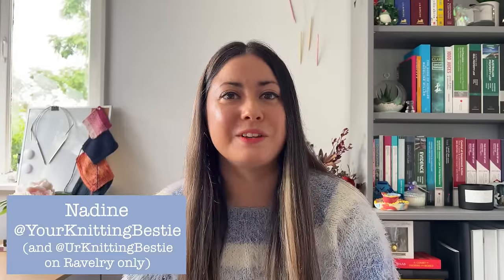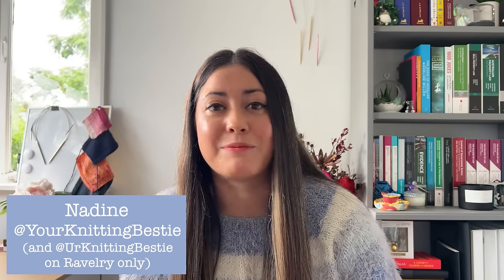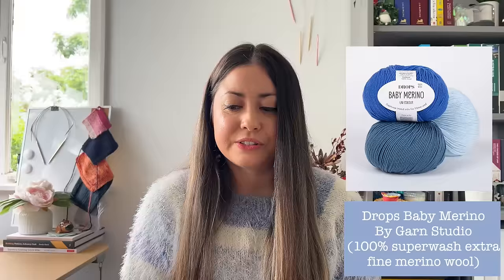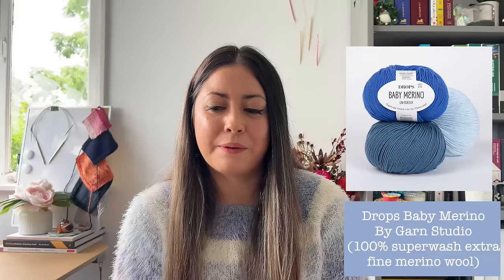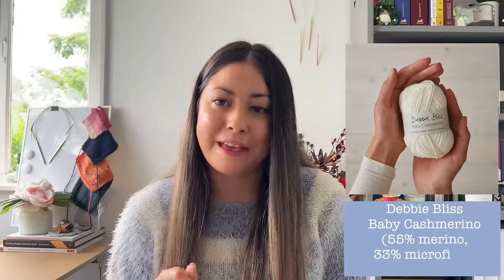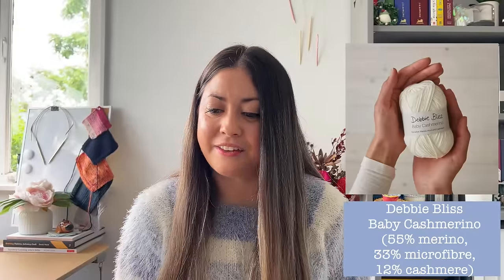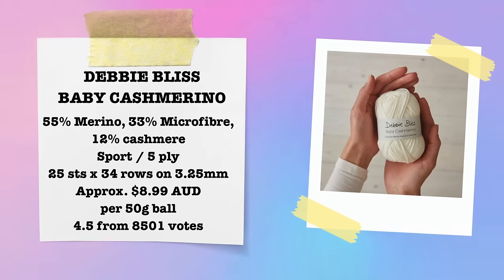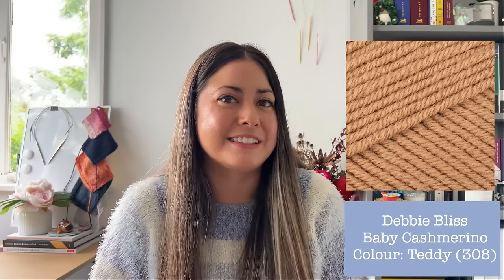Six baby yarns I can't wait to try | Presenting my research on the best MACHINE WASHABLE baby yarns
Hi, I’m Nadine (she/her) of @YourKnittingBestie! In this knitting podcast, I tell you all about the 6 baby yarns (+ 1 honourable mention) which caught my eye in my research for my next baby project. I haven't tried these yarns yet, but have put together this list based on your comments and a thorough review of comments & overall rating on Ravelry. I'd love to hear your comments on any others! I hope you enjoy.

On this channel, I share my love of knitting and my experience as a knitter in sunny Brisbane, Australia. Stick around if you’re looking for an Aussie knitting pal!

TIMESTAMPS
0:00 Intro & a note on acrylic yarns
3:29 What I'm wearing
4:21 Baby yarns I've used / my stash
5:17 Wool - Drops Baby Merino
8:11 Wool - Debbie Bliss Cashmerino
11:00 Wool - Bendigo Woollen Mills Luxury 8 Ply
15:52 Cotton - King Cole Cottonsoft DK
19:12 Honourable mention - Sidar Snuggly Baby Bamboo
20:53 Acrylic - Paintbox Yarns Baby DK
22:57 Acrylic - Fiddlesticks Superb 8
25:07 Which yarn I'll use
28:12 Outro

Please let me know if you would like any more information about anything I’ve talked about :) Prices are current as at this video and shown in AUD unless otherwise noted.

Video: My knitting origin story & plans for my Ranunculus (Video with everyone's comments on their favourite baby yarns)

What I'm wearing - Yarn: Caron Latte Cakes Yarn Blueberry 250 g ($23 AUD)

What I'm wearing - Pattern: Flax by Tin Can Knits (FREE)

Yarn: Drops Baby Merino (100% extra fine merino)
Sport / 5 ply, 24 sts x 32 rows on 3mm, approx. £3.50 / $6.83 AUD per 50g (4.4 stars on rav)

Yarn: Debbie Bliss Baby Cashmerino (55% Merino, 33% Microfibre, 12% cashmere)
5 ply / Sport, 25 st x 34 rows on 3.25mm, approx. $8.99 AUD  per 50g (4.5 stars on rav)

Yarn: Luxury 8 ply Bendigo Woollen Mills (100% Aussie wool)
8 Ply / DK, 22.0sts/10cm on 4.00mm, approx $16 AUD for 200g (so appox. $4 AUD per 50g) (4.6 stars on rav)

Yarn - Bendigo Woollen Mills Luxury 10 Ply in 343 Stone

Yarn: King Cole Cottonsoft DK (100% cotton)
8 Ply / DK, 22 stitches and 28 rows on 4mm needles, £4.39 / $8.56 AUD per 100g (4.6 stars on rav)

Honourable mention - Yarn: Sirdar Snuggly Baby Bamboo DK (80% bamboo, 20% wool)
8 Ply / DK, 22 sts x 28 rows on 4mm needles, $9.70 AUD for 50g (4.3 stars on rav)

Yarn: Paintbox Yarns Baby DK (55% Acrylic, 45% Nylon)
8 Ply / DK, 22 stitches, 30 rows on 4mm needles, $7.25 AUD for 50g (4.5 stars on rav, 4.7 on Lovecrafts)

Yarn: Fiddlesticks Superb 8 (100% Anti-Piling Acrylic)
8ply / DK, 22 sts x 30 rows on 4mm needle, $6.80 AUD for 100g (4.5 stars)

This is a knitting podcast for knitters and crafters who are looking for a friendly and soothing video to relax with as they knit on their projects.